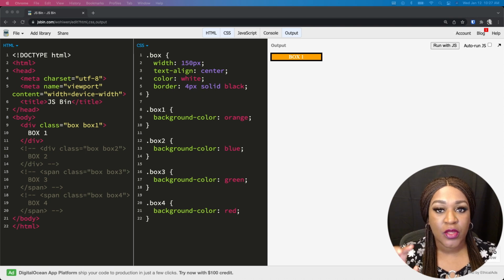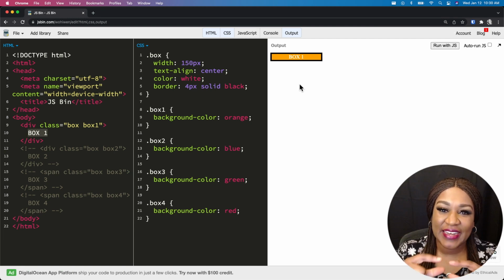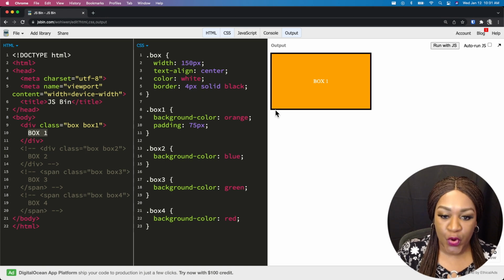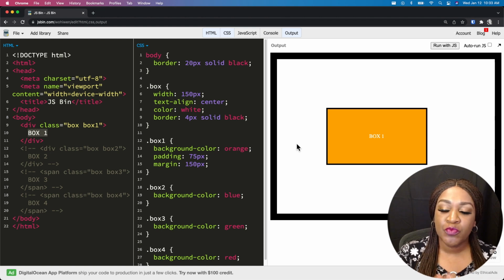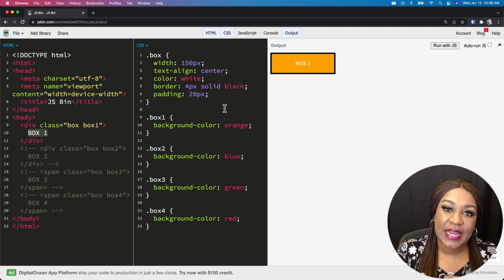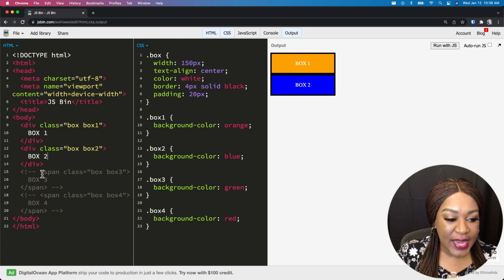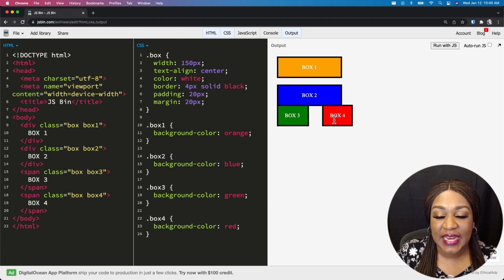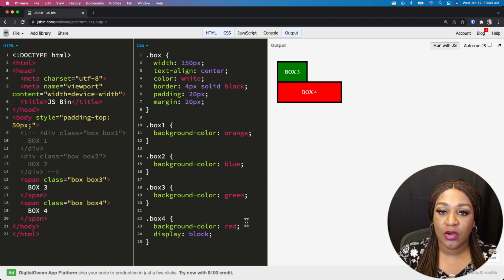CSS Inline & Block Elements - Legendary Techlords Community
In this lecture, I demonstrate Block-level and Inline-level elements (CSS concepts).